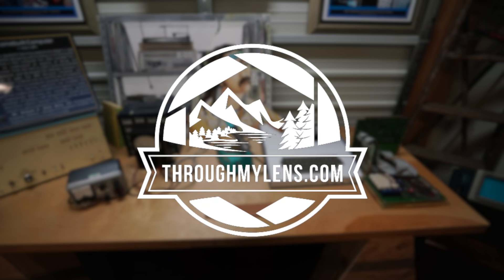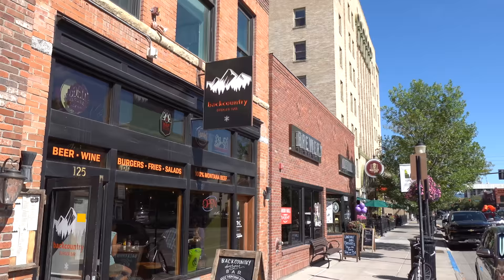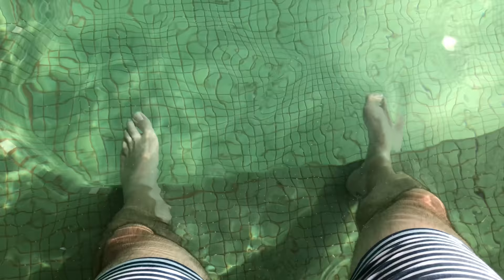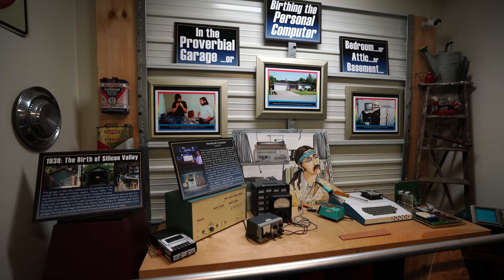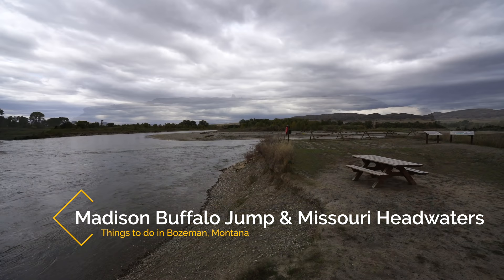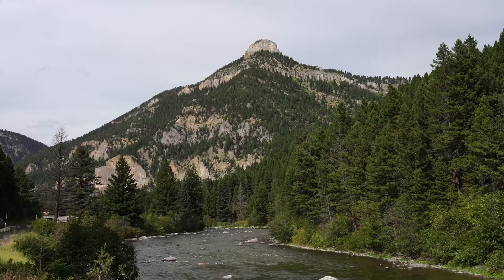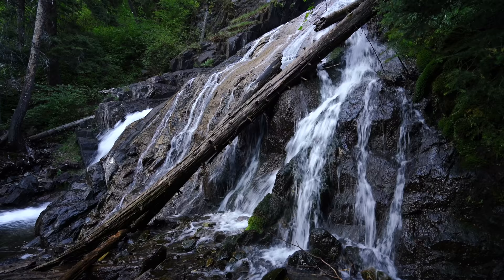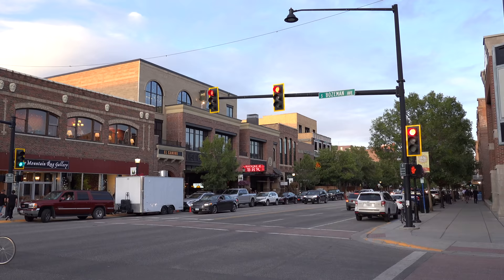13 Things to do in Bozeman, Montana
We got a chance to spend three days in Bozeman, Montana a few months back and really enjoyed exploring the area. Southern Montana is incredibly beautiful with tons of outdoor opportunities, great restaurants, and unique attractions. Here are a few of our favorites and let me know what we left off in the comments.